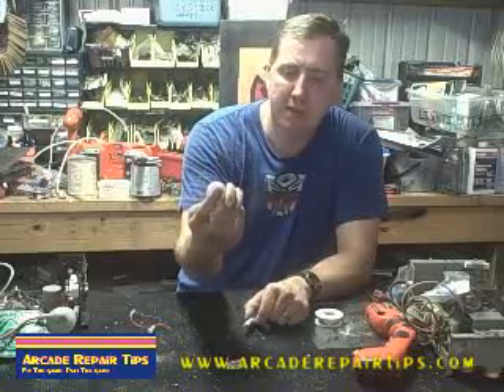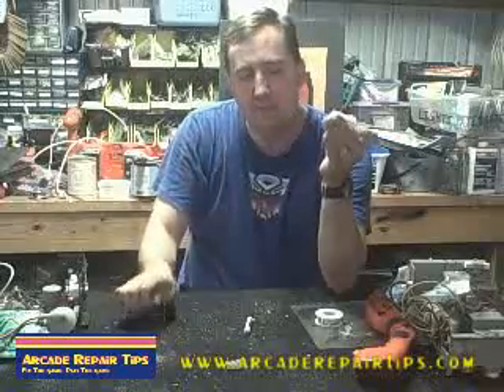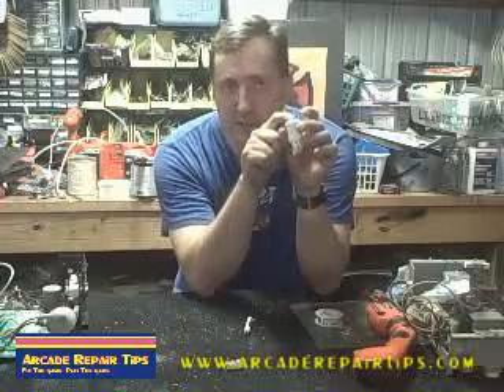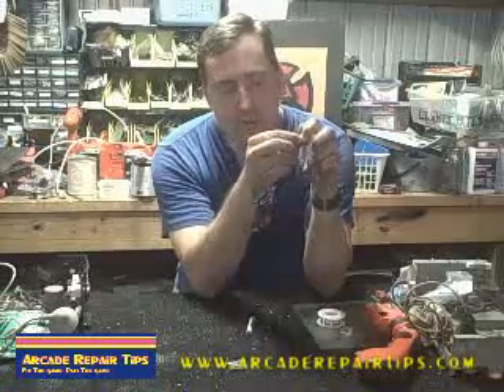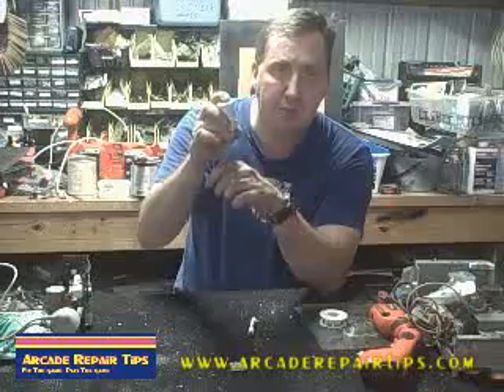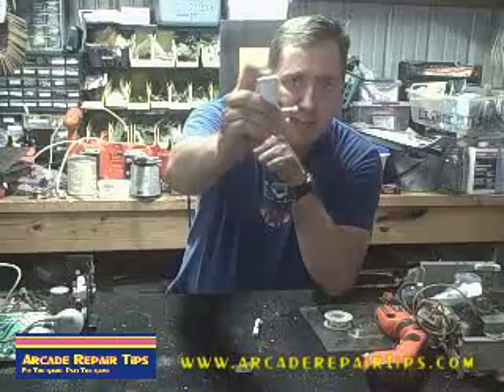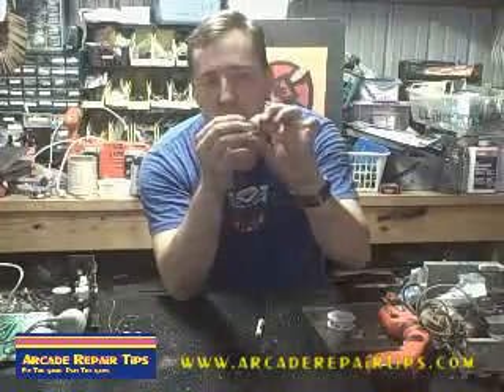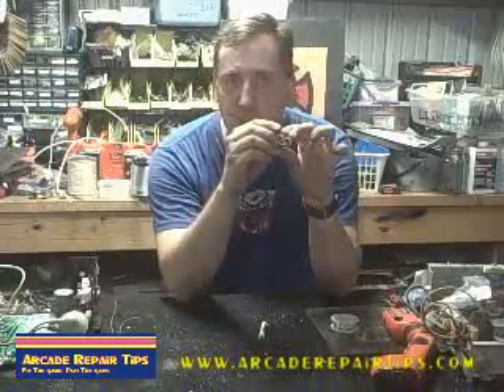Arcade Repair Tips - Wiring A Push Button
Welcome to the Arcade Repair Tips Video Series! In this video, Tim Peterson will show you how to wire a push button correctly for the type of reaction that you want.